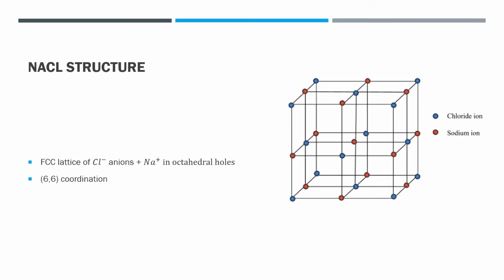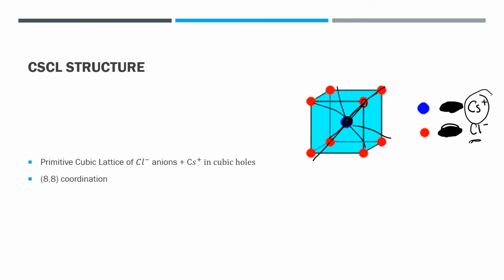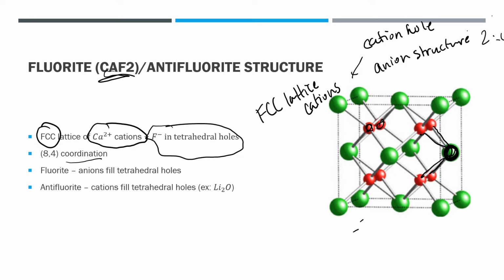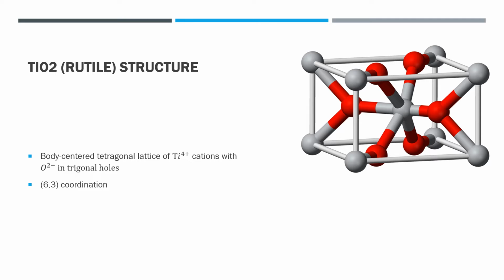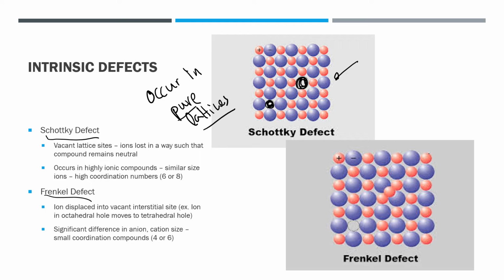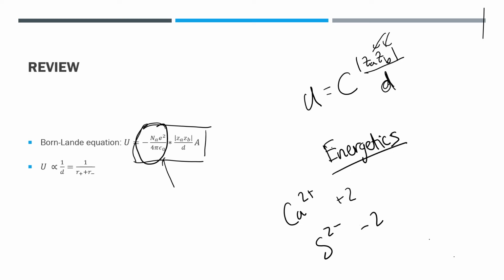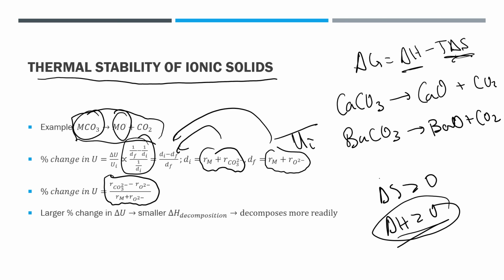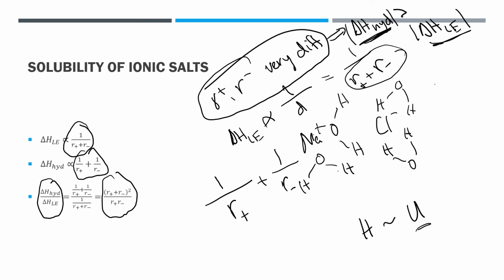Ionic Structures and Energetics